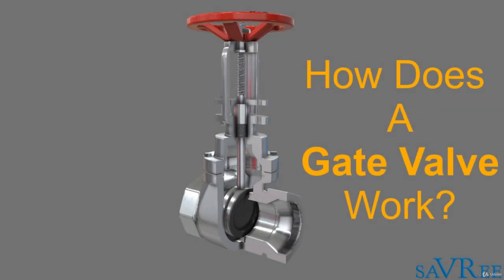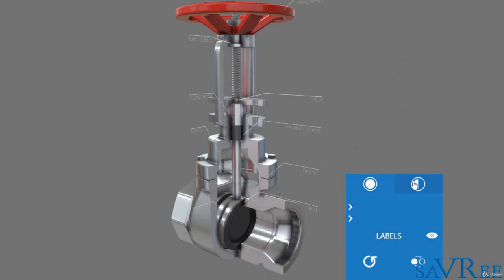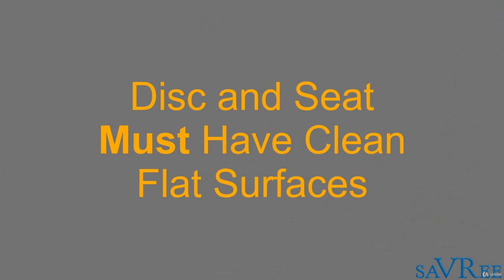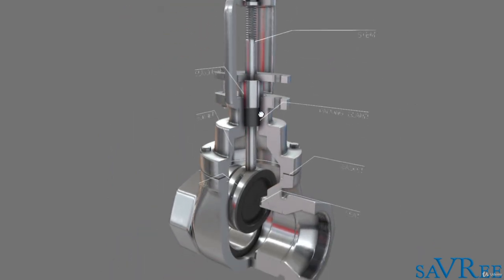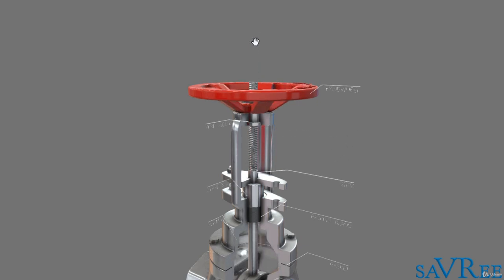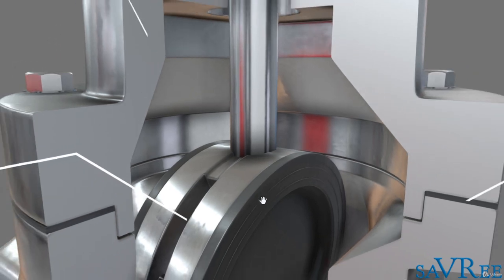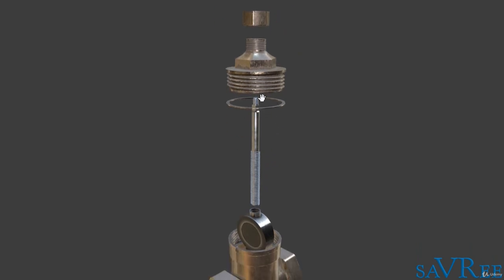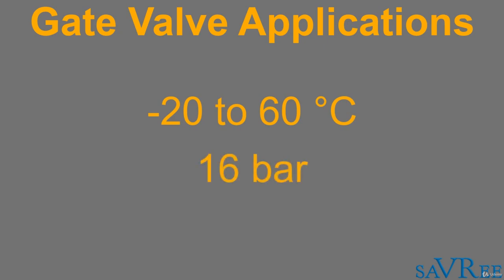الصمامات وانواعها 3